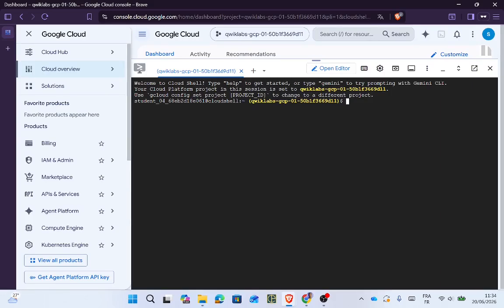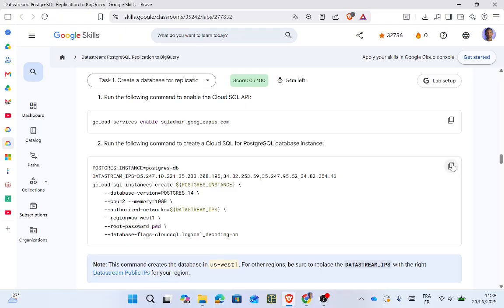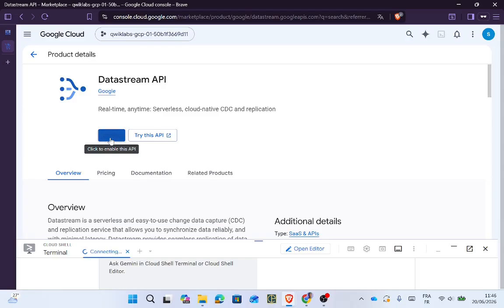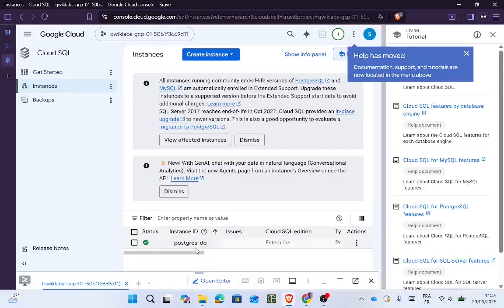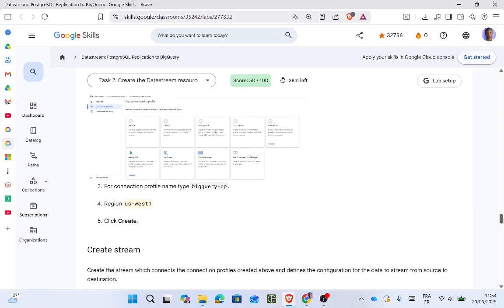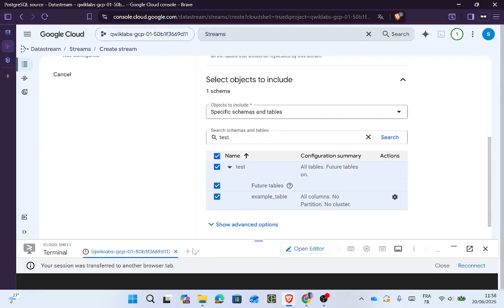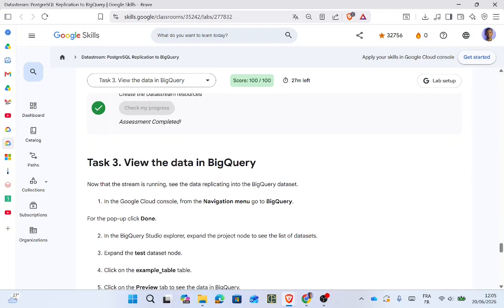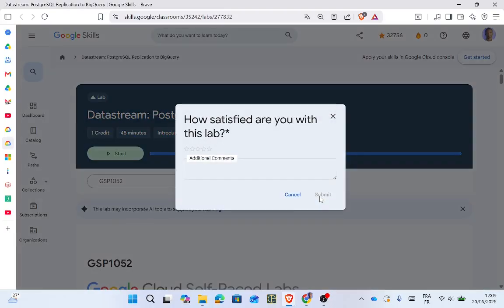Google Cloud Datastream Tutorial: PostgreSQL Replication to BigQuery | 2026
Dans cette vidéo, nous mettons en place une réplication en temps réel entre PostgreSQL et BigQuery grâce à Google Cloud Datastream.

Au programme :
✅ Introduction au Change Data Capture (CDC)
✅ Configuration de PostgreSQL
✅ Création d'un flux Datastream
✅ Réplication des données vers BigQuery
✅ Validation et monitoring du pipeline
✅ Cas d'usage Data Warehouse et Analytics

Cette architecture permet de construire des pipelines data modernes, scalables et temps réel pour l'analytique, la BI et l'IA.

Technologies :
- Google Cloud Platform (GCP)
- Datastream
- PostgreSQL
- BigQuery